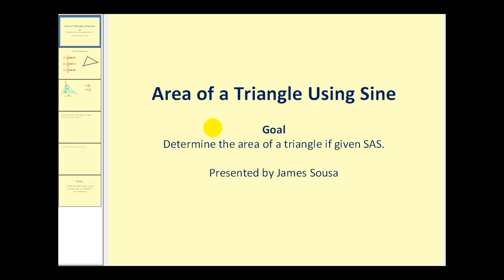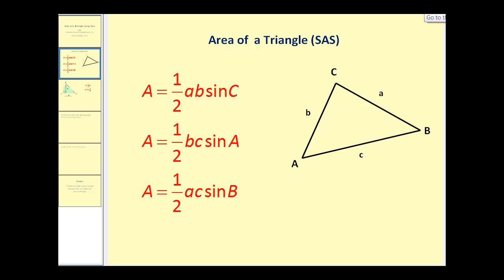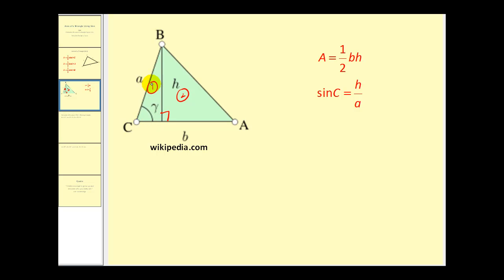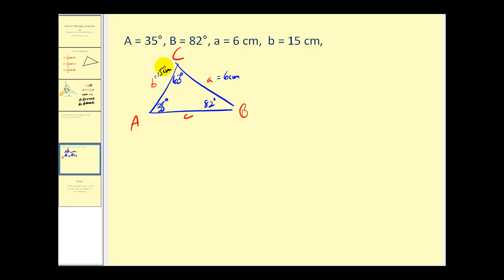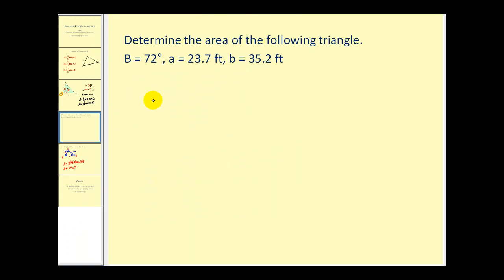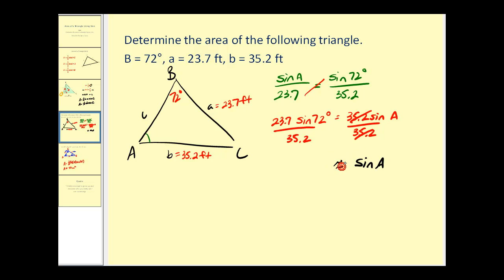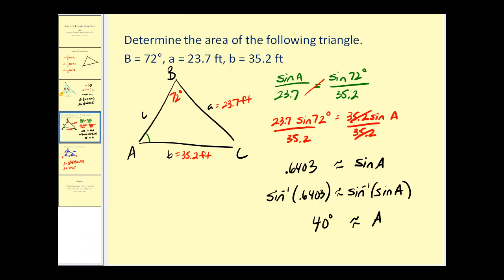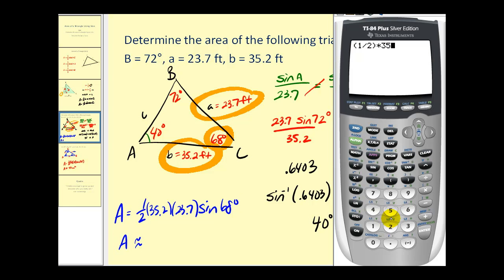The Area of a Triangle using Sine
This video explains how to determine the area of a triangle using the sine function.